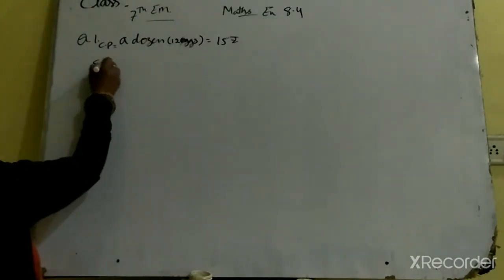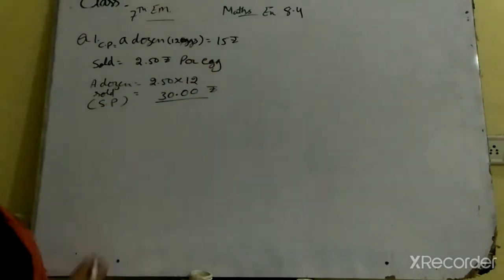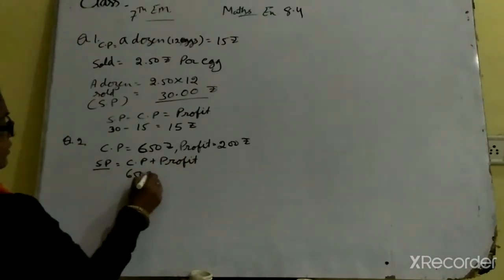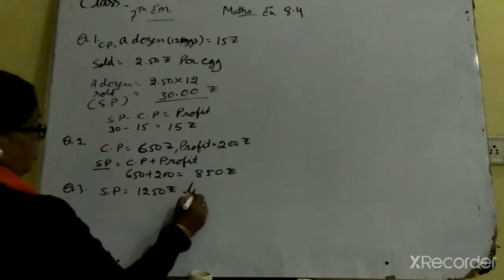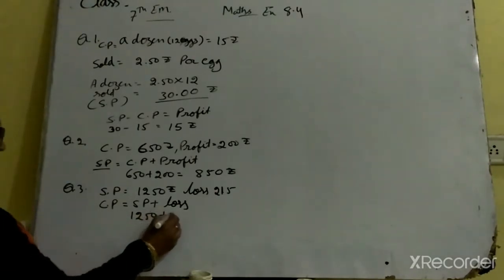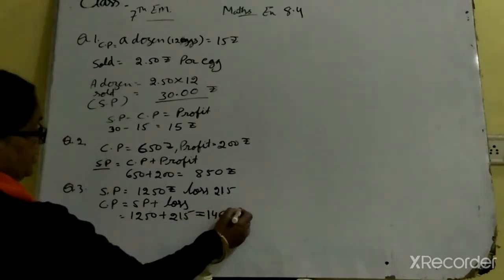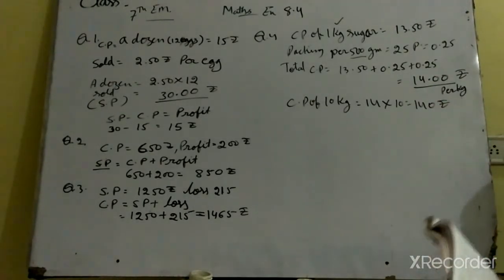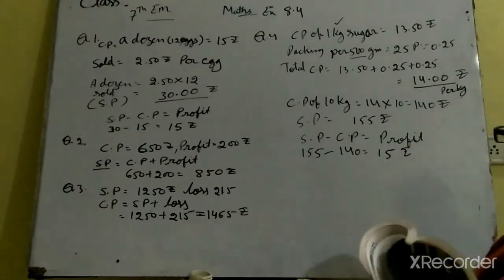Class 7th EM Maths ex 8.4 Q 1 to 4